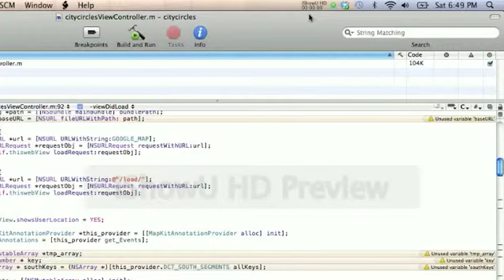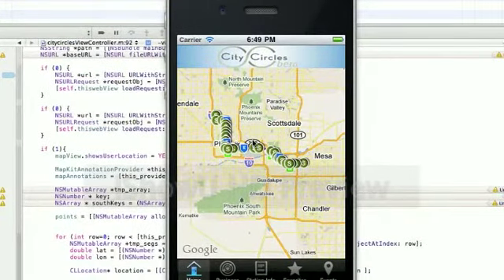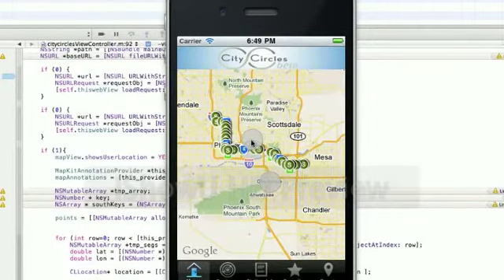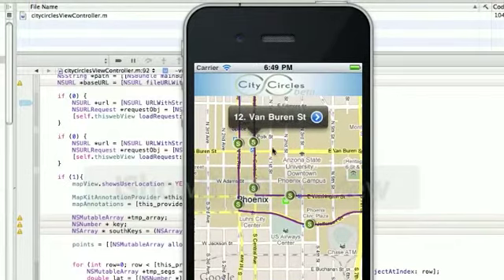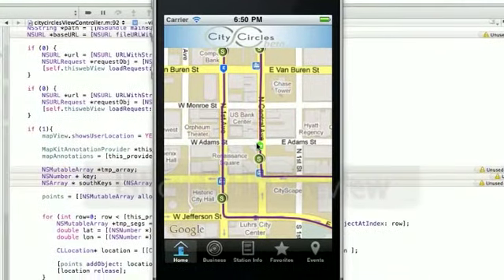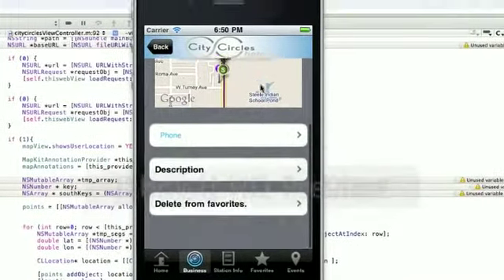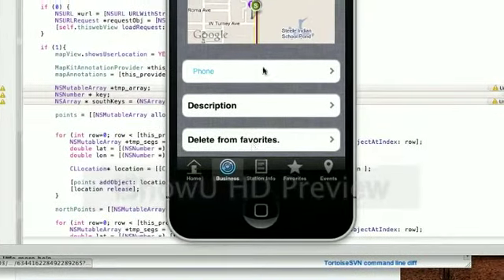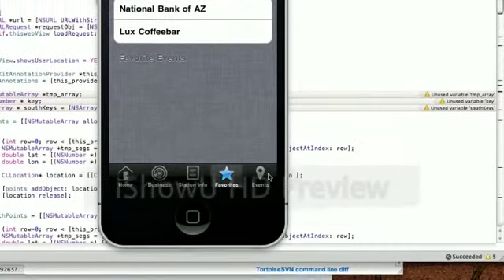Mobile App Using Google Maps for Navigation - Trains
This video is a simple screencast showing how Google Maps were used to create a static more static mobile experience for using the light rail in Phoenix, Arizona. A previous version had used Raphael to animate the train and indicate its real-time position. The app is part of CityCircles, a 2009 Knight Foundation News Challenge project that creates publishing tools for hyperlocal communities. Our first implementation was for the Phoenix light rail community. This demo is being shared with the online community to advance open-source software.